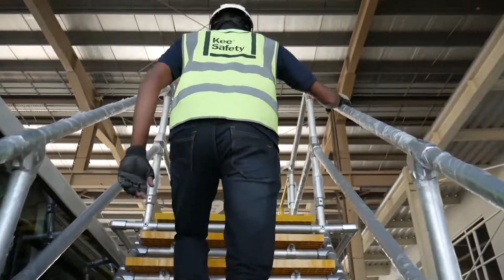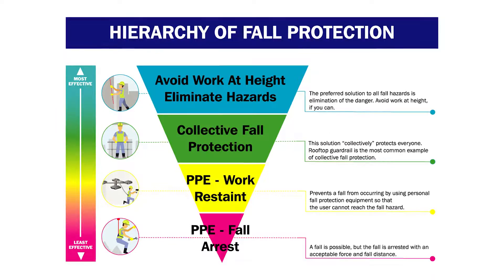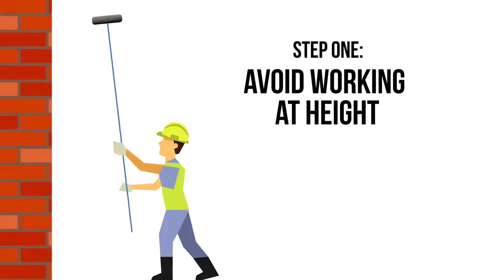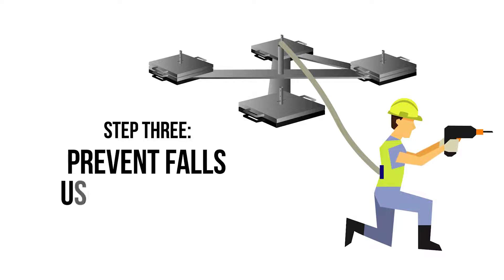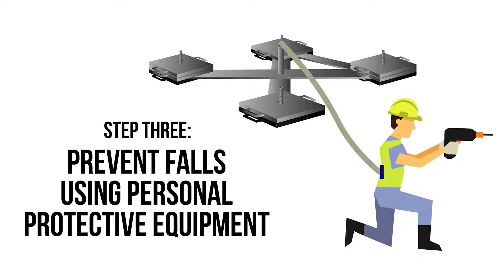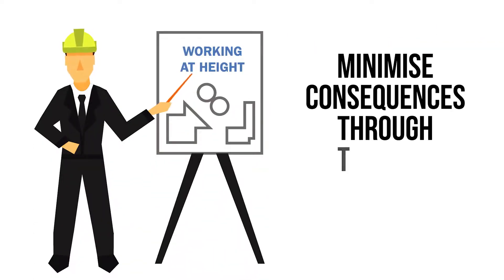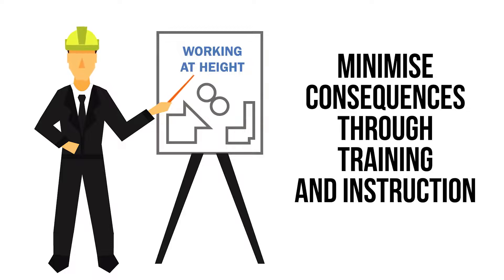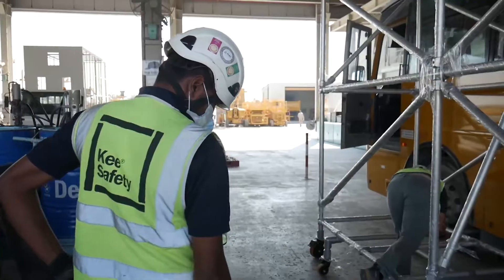Hierarchy of Fall Protection - Work at Height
A truly comprehensive rooftop solution follows the Hierarchy of Fall Protection, the gold-standard of safety procedures. An expert starts by inspecting the roof site for potential fall hazards. From there, a complete system solution and recommendations that descend down the four levels of the hierarchy—from simple, sensible approaches for eliminating risks all the way down to lifesaving personal protection systems.
Collective Systems require no additional training to use. Work Restraint and Fall Arrest Systems both require a high level of user competency, training and additional inspection to be used effectively.